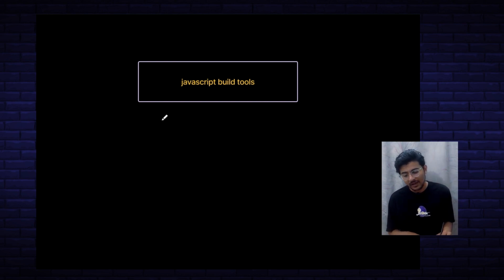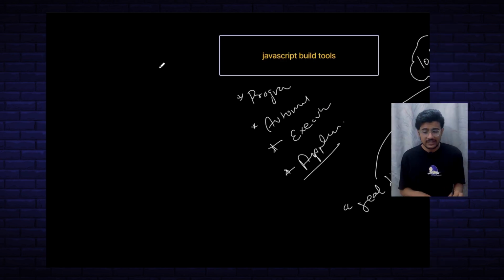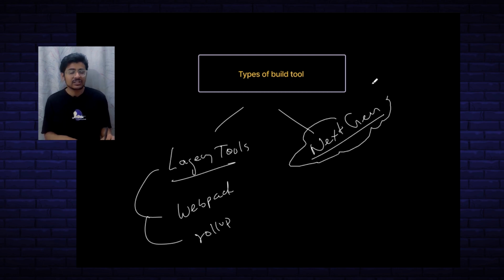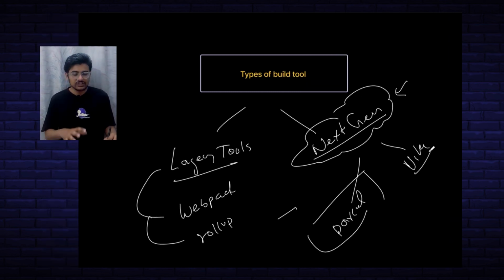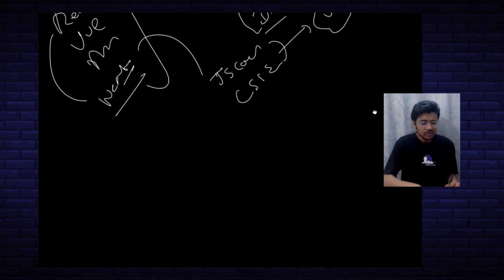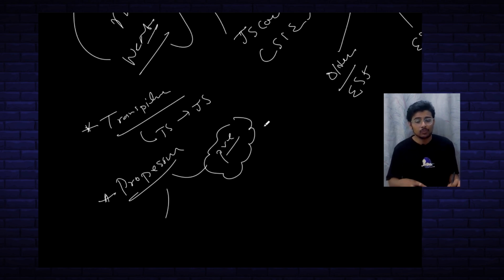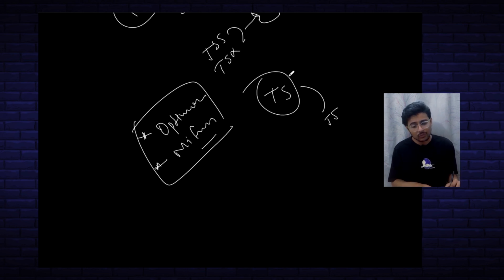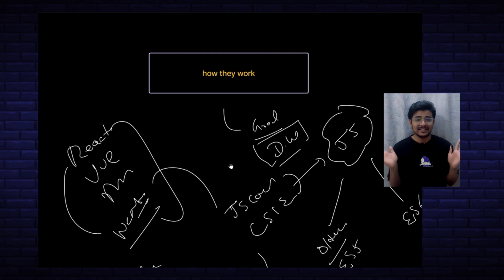Webpack, Rollup, Parcel & Vite : Javascript Build Tools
Javascript Build Tools : Webpack, Rollup, Parcel & Vite

Javascript build tools, which are programs that automate the process of executing web applications. These tools help create dynamic websites that can respond in real-time to user interactions, as opposed to static websites.

The video categorizes build tools into legacy tools like Webpack and Rollup, and next-gen tools like Parcel and Vite. It explains how these tools work - they take code written in frameworks like React and compile it to browser-compatible Javascript. They also optimize the compiled code through processes like transpiling, preprocessing, postprocessing, minification etc.

Key points:
- Javascript build tools automate executing web apps
- Help create dynamic, real-time websites
- Legacy tools: Webpack, Rollup
- Next-gen tools: Parcel, Vite
- Compile code from React etc to browser Javascript
- Optimize compiled code through transpiling, pre/post processing, minification

00:00 - Intro
00:39 - What are javascript build tools ?
02:52 - Type of Build tools
04:32 - How javascript build tools works ?
06:15 - Transpiler, pre/post processer, minfier and optimizer